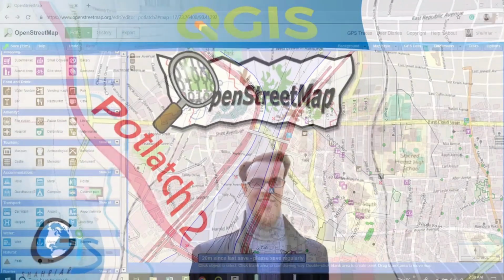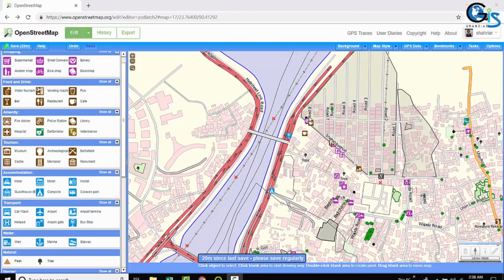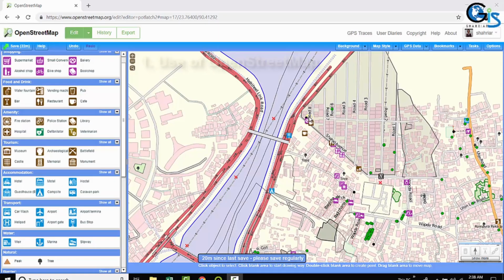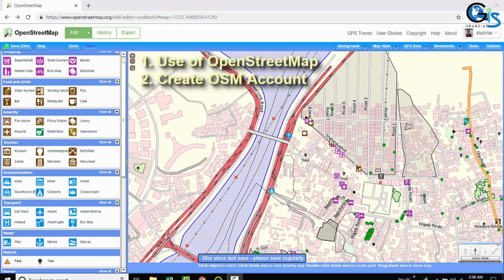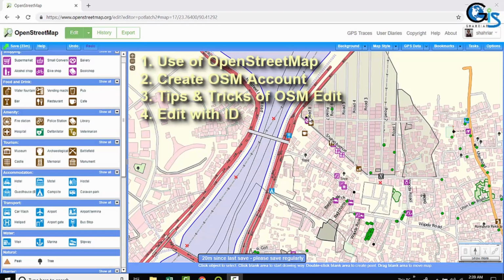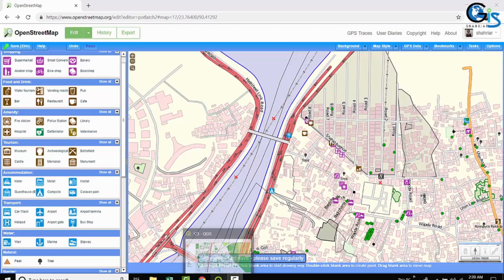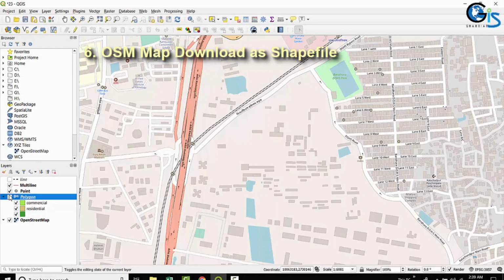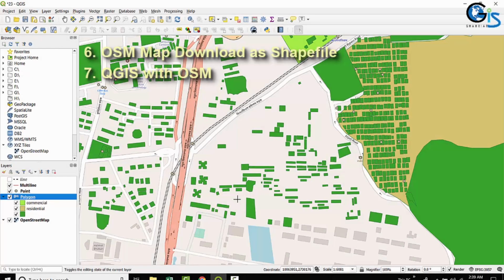🔥 Udemy $10 Deal: Master OSM & SuperMap! July 2026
🚀 Take your GIS skills to the next level with these amazing OSM & SuperMap courses at a discounted price!
-- Offer Deadline: 22nd July, 2026

Don’t miss this chance to enhance your GIS knowledge and explore OSM and SuperMap with expert guidance! 🌍
🌍 Join 28,000+ global learners from 189 Countries mastering GIS with Shahriar GIS School.